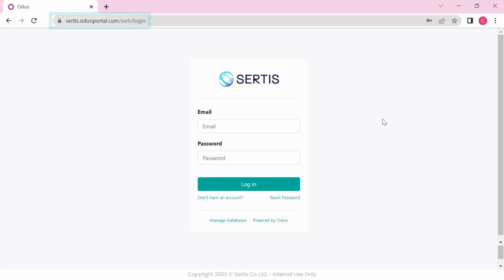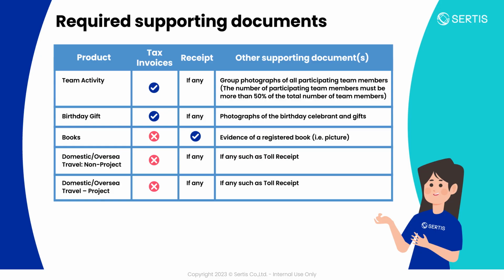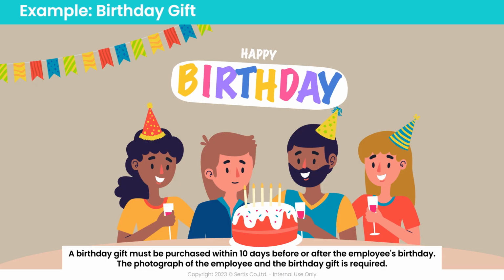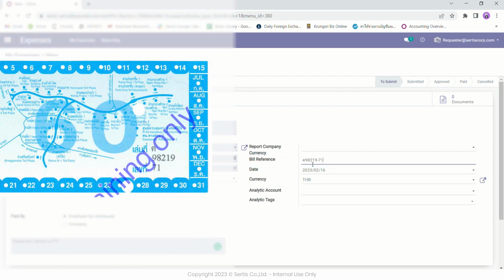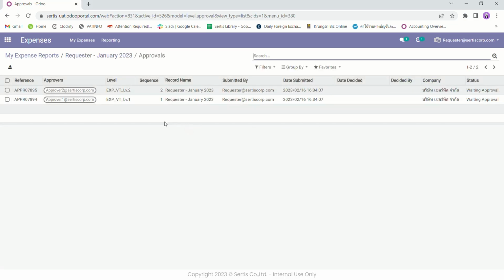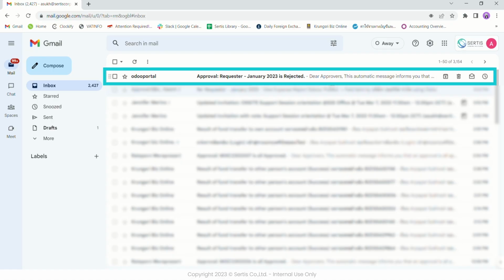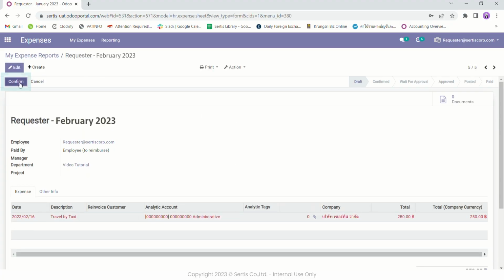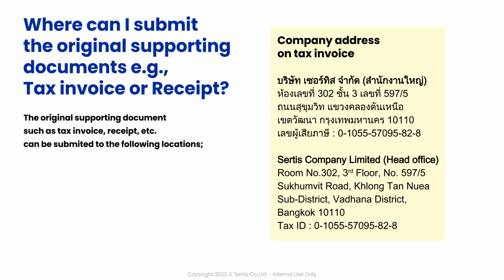Odoo System - Reimbursement